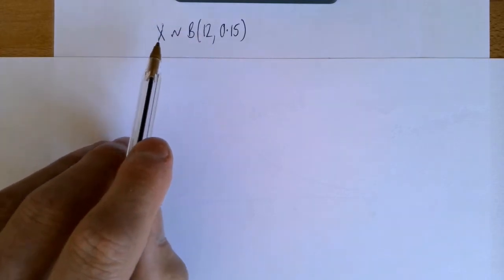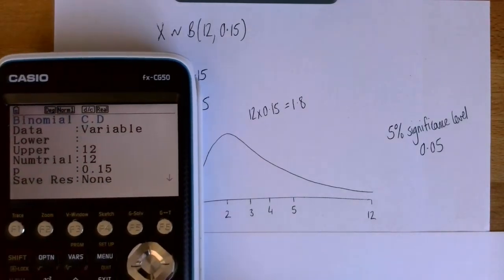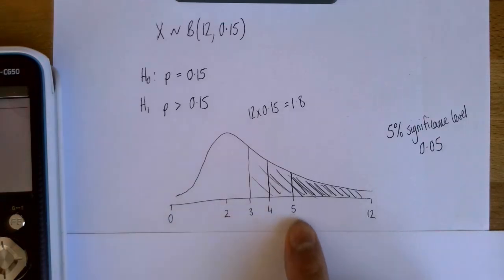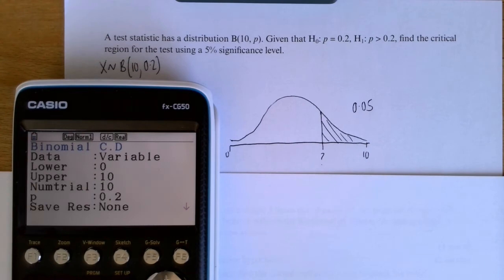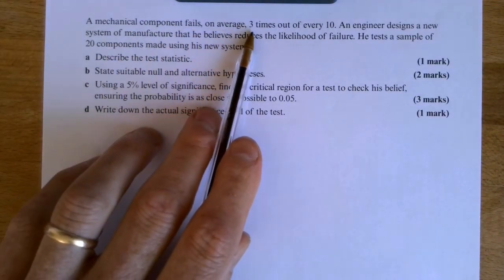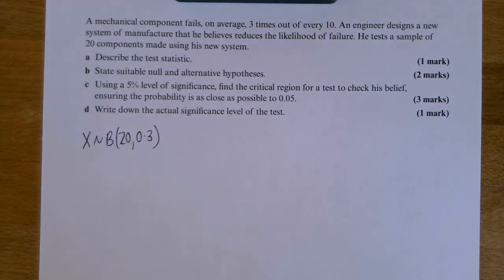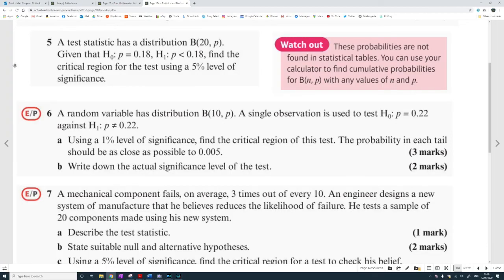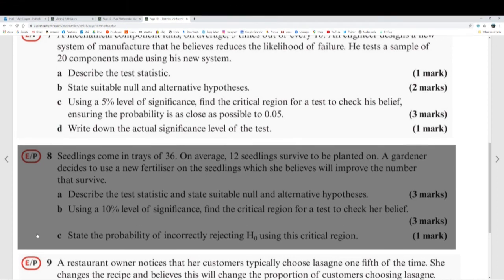Year 12 - Critical Regions in Hypothesis Testing